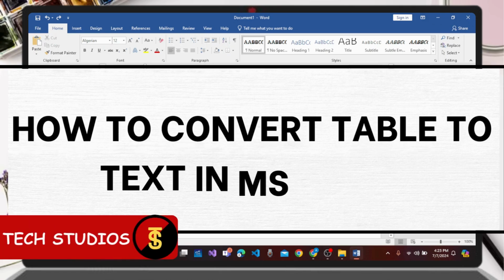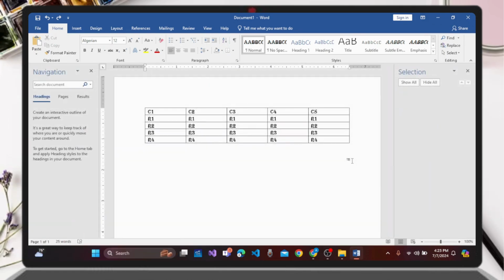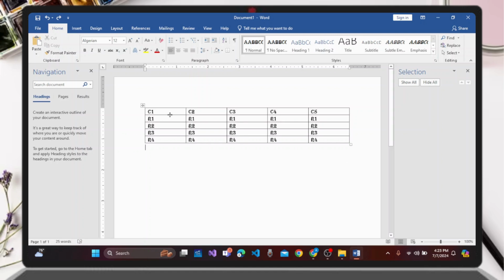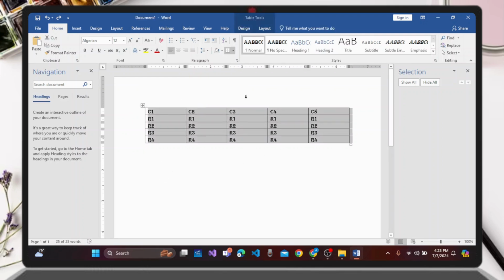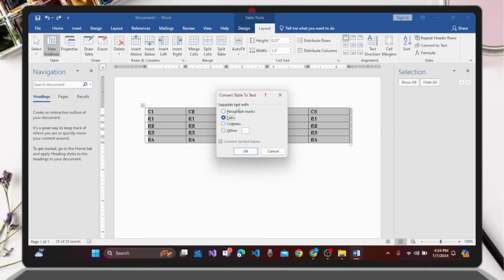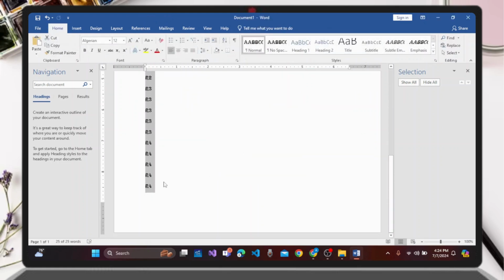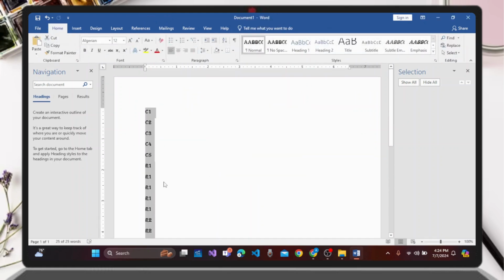How to Convert Table to Text in Ms Word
Learn how to convert a table to text in MS Word effortlessly with this step-by-step tutorial. Whether you're formatting documents or need to adjust the layout of your tables, we've got you covered!

In this video, you'll discover how to convert a table to text in Microsoft Word. We'll walk you through the process, step by step, so you can easily manage your documents.

Timestamps:
0:00 Introduction
0:30 Step 1: Selecting Your Table
1:00 Step 2: Converting Table to Text
1:10 Step 3: Adjusting Text Formatting